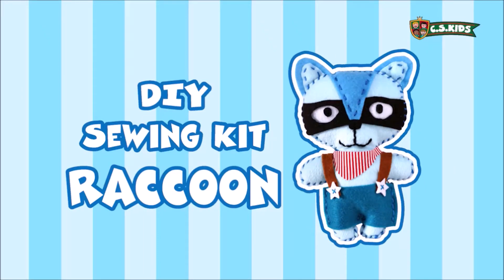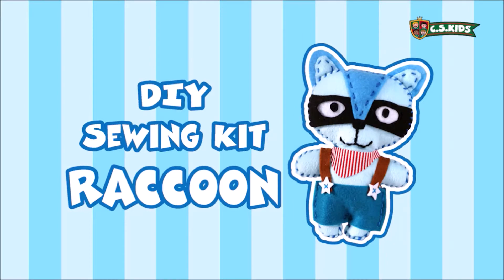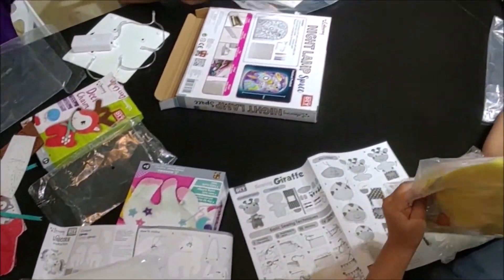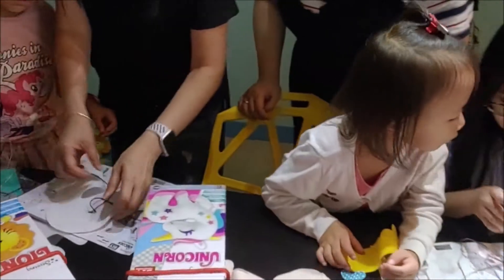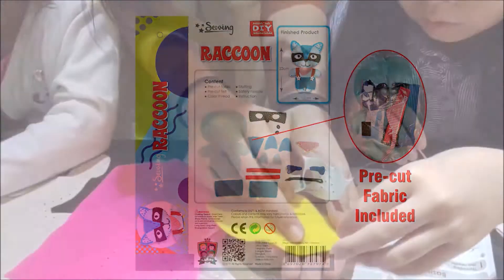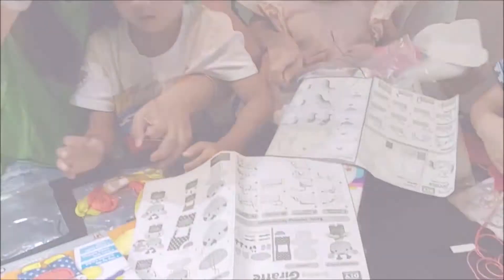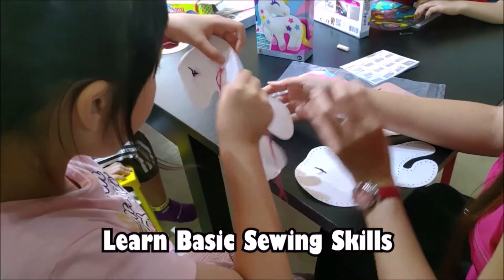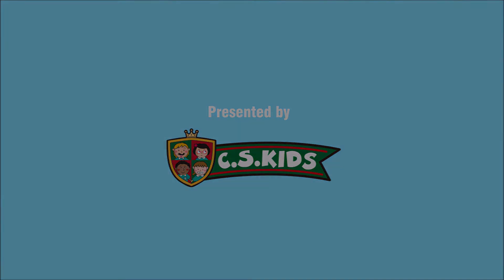SA05 Magic World Sewing Kit Raccoon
This raccoon 🦝 doll can't be any cuter! You do not have to visit the zoo for raccoon anymore, as you can own a cute raccoon at home with this DIY Sewing Kit

This Raccoon Sewing Kit complements Montessori Education
📍Safety needle and step-by-step instruction included
📍Train eye-hand coordination
📍 Develop fine motor skills
📍 Precut fabric, cotton and thread included